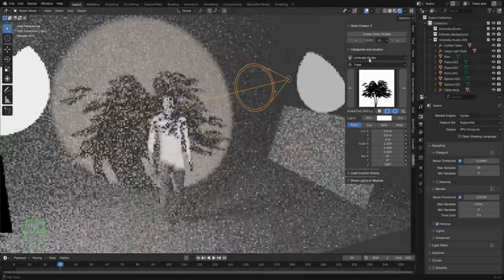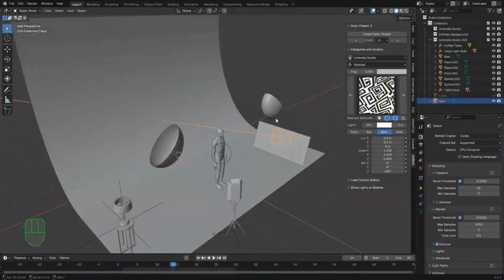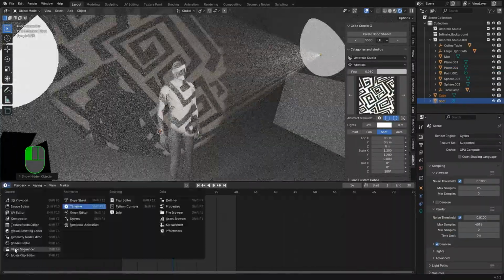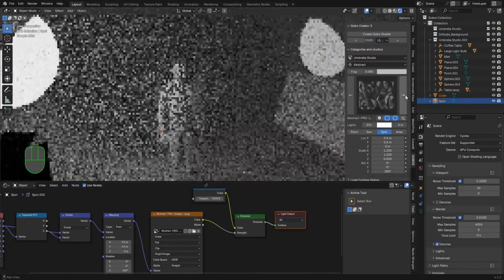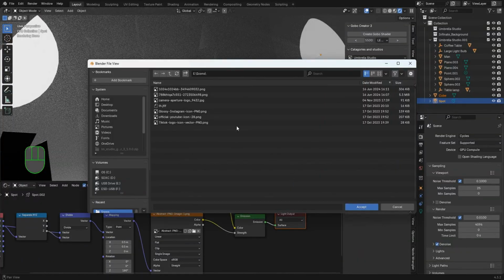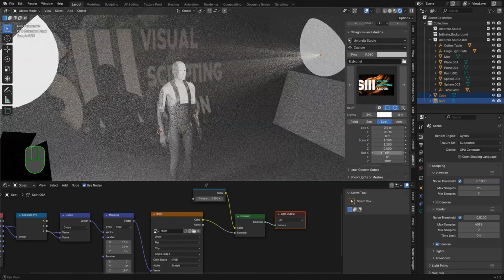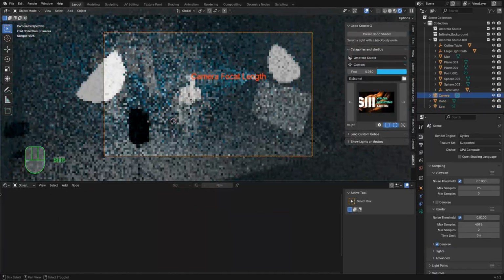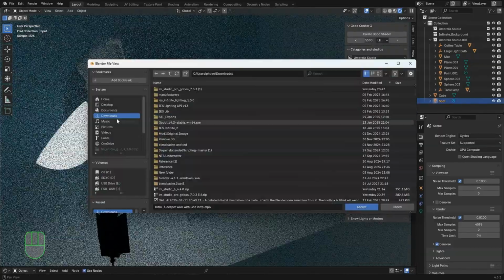(01) Lm Studio & Gobo Creator 3 🎬: Ultimate Lighting & Gobo Addon | Addons infliker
Master your lighting with Lm Studio & Gobo Creator 3. Features rapid gobo prototyping, smart presets, and intuitive one-click controls for Blender 3.3-4.3.